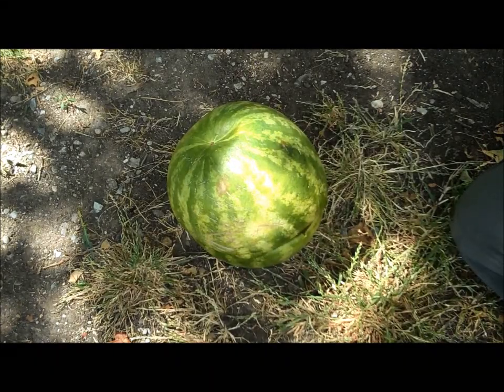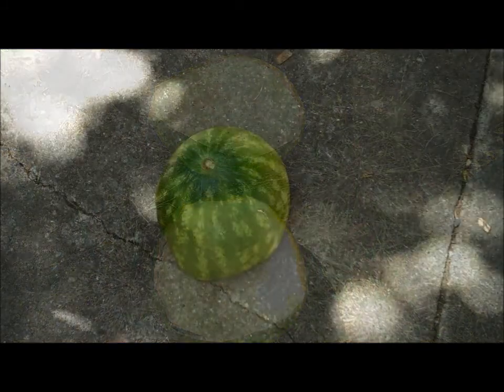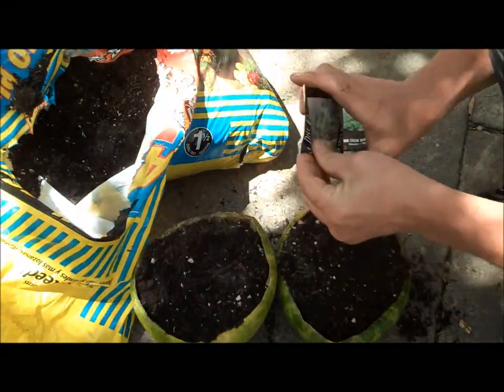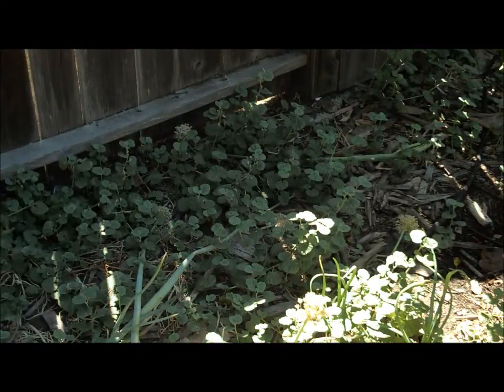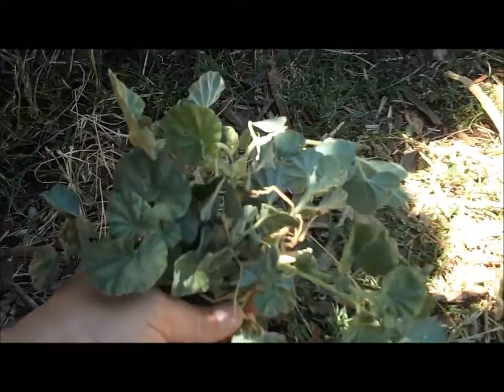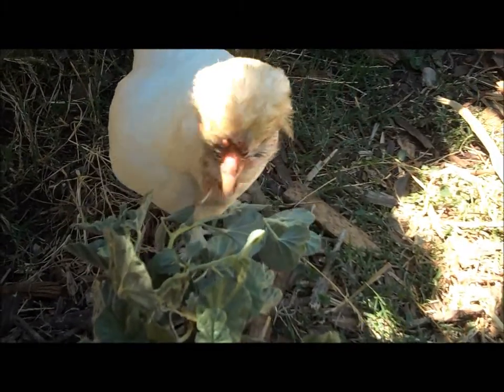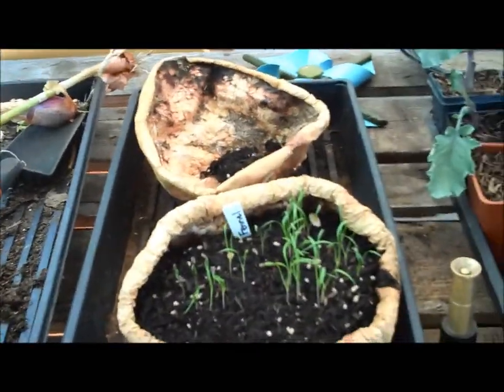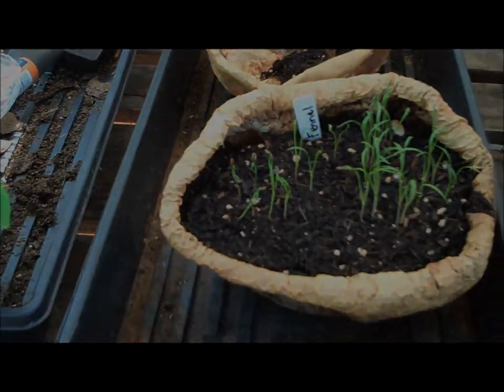Peels & Rinds make free biodegradable plant start containers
In this video Dan from GrowFoodSave Money.com shows us how to use left over fruit and vegetable peels and rinds to create free biodegradable plant start containers.